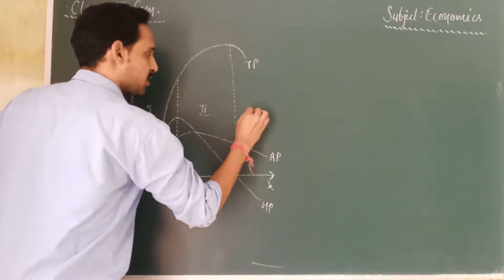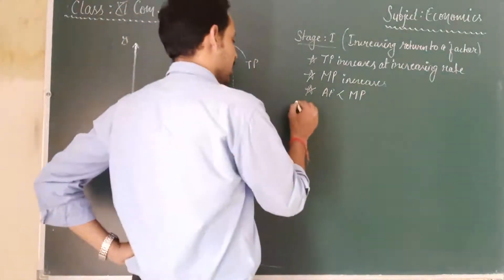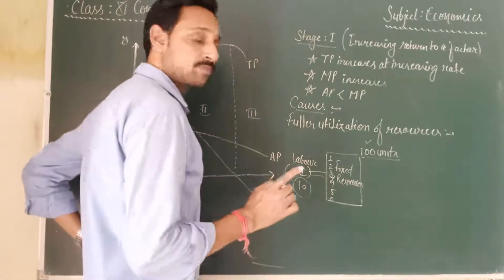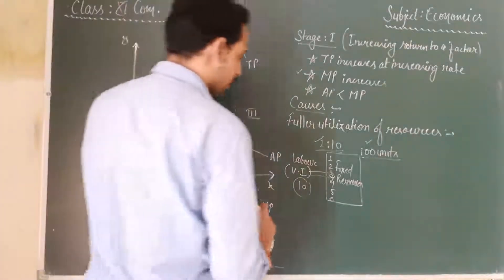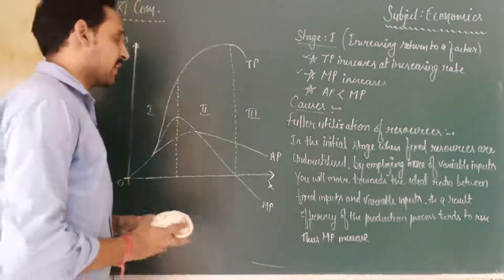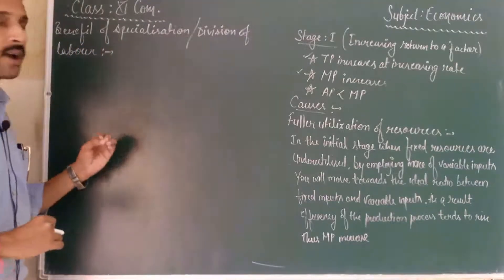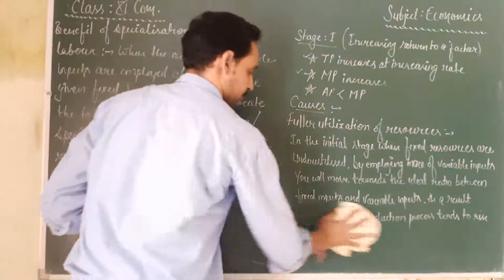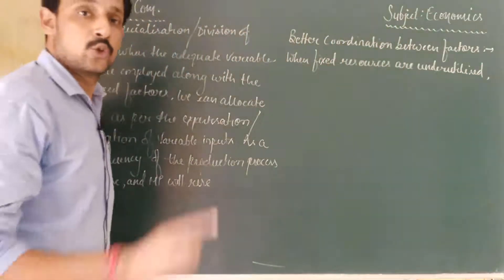XI Economics: Causes of Various Stages of Law of Variable Proportion I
Causes behind increasing return to a factor